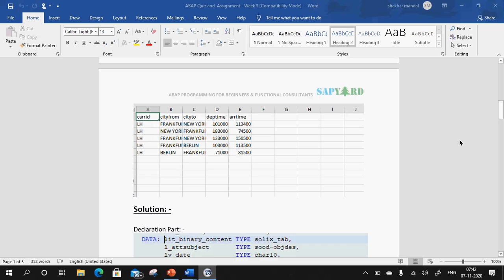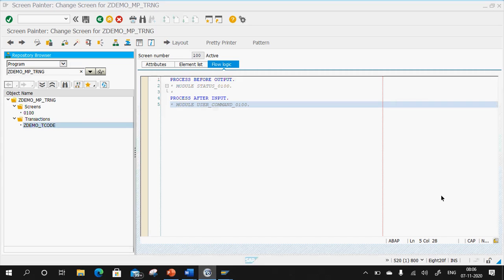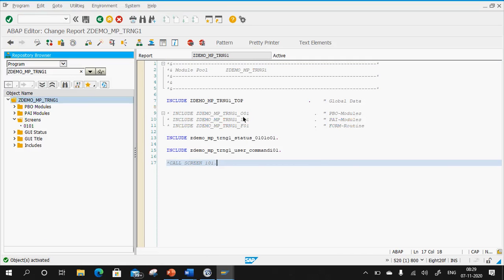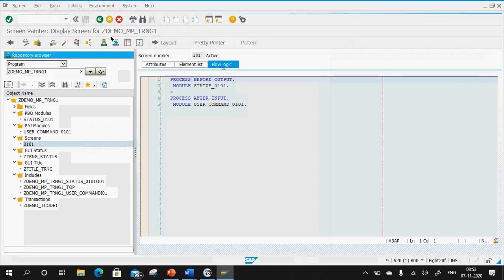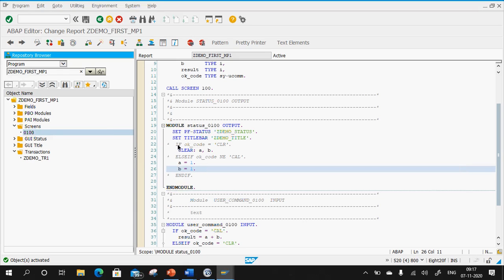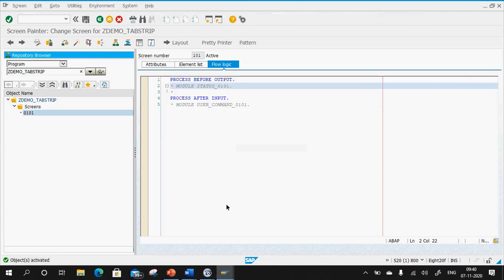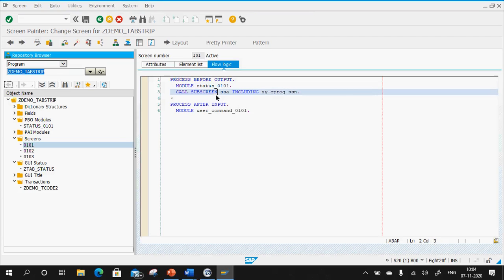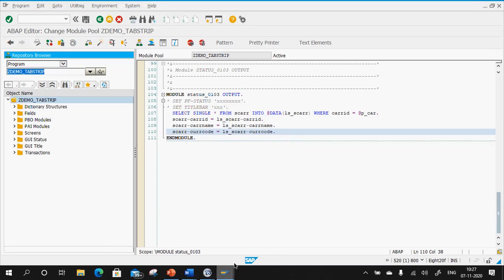FREE Video 7 of 11 - Learn SAP ABAP for Free for Freshers & Functional Consultants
We will release one recording every Monday & Thursday in this series for the next 6 weeks. Total 11 recordings will be shared.

Please share this with you contacts and help them learn SAP ABAP for FREE